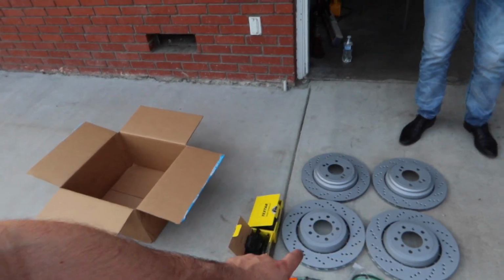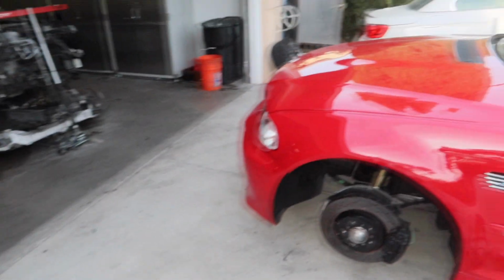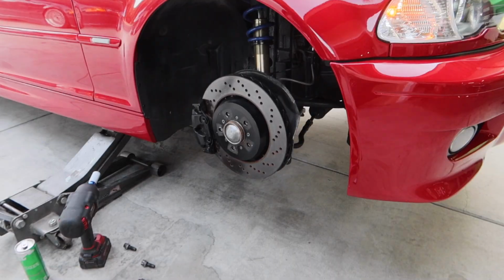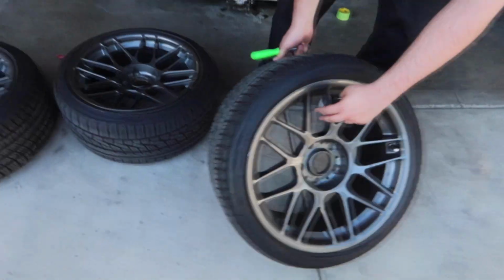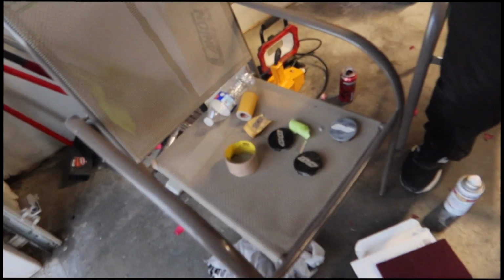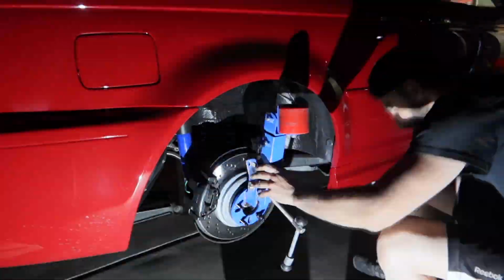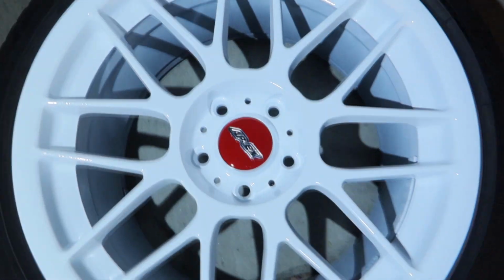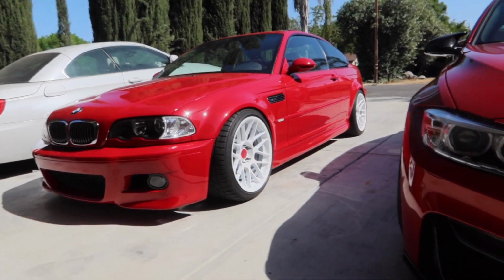E46 M3 Gets New Wheels?! + New Brakes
In this we install new brakes and rotors on the e46 m3 and also give the car a new look by changing up the wheels a bit.